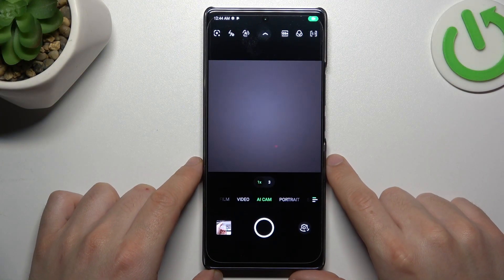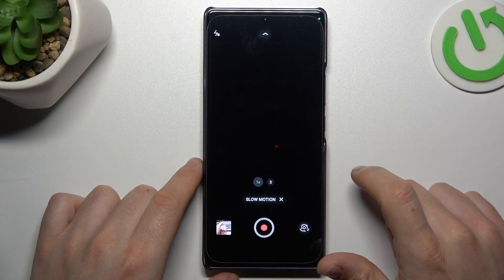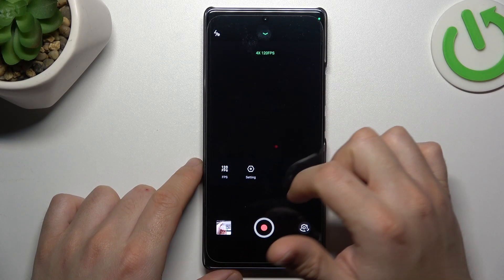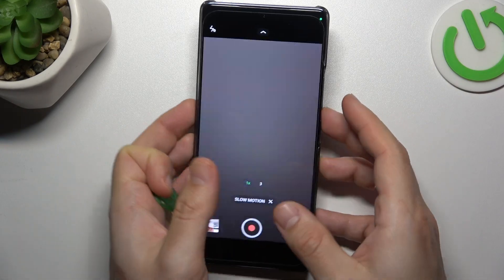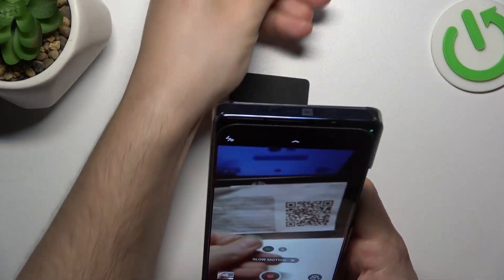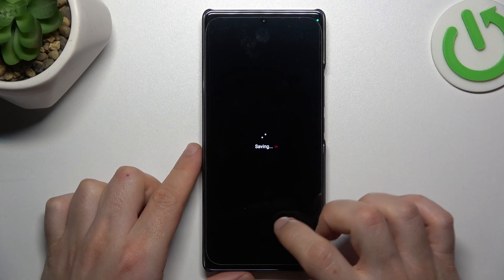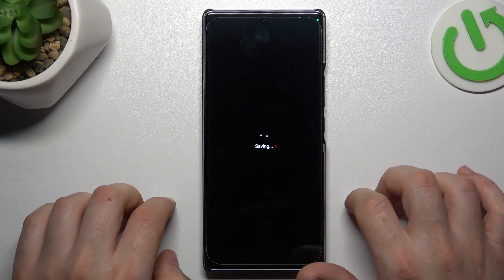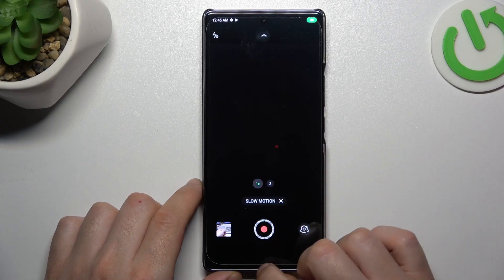Enhancing Slow Motion Video Speed on Infinix Note 40: A Complete Guide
Unlock the full potential of slow-motion videos on your Infinix Note 40 with this comprehensive guide. Learn how to adjust the speed of your slow-motion recordings to create captivating visual effects that capture every moment in stunning detail. Whether you're a content creator or a casual user, these step-by-step instructions will help you master slow-motion video editing on your Infinix Note 40.

How to change slow-motion video speed on Infinix Note 40? What are the available speed options for slow-motion videos on Infinix Note 40? How to preview slow-motion videos at different speeds on Infinix Note 40? Can I customize the speed of my slow-motion recordings on Infinix Note 40? How to export slow-motion videos with adjusted speed on Infinix Note 40? Are there any tips for creating captivating slow-motion videos on Infinix Note 40? How to troubleshoot slow-motion video speed issues on Infinix Note 40?